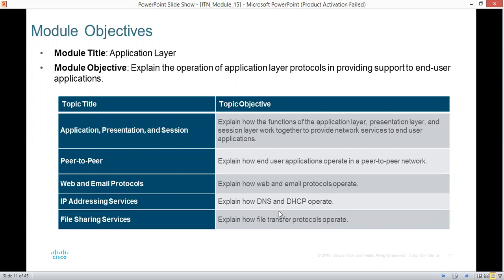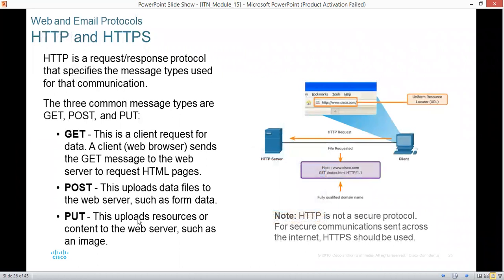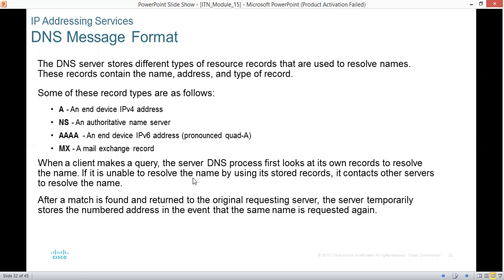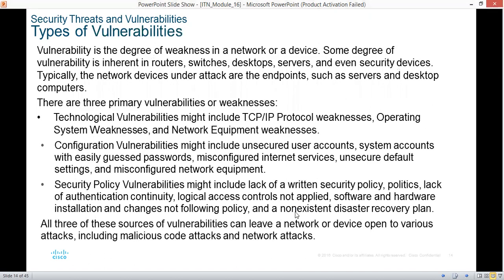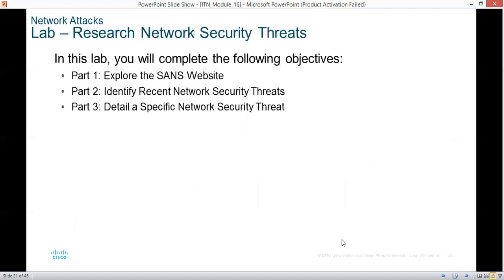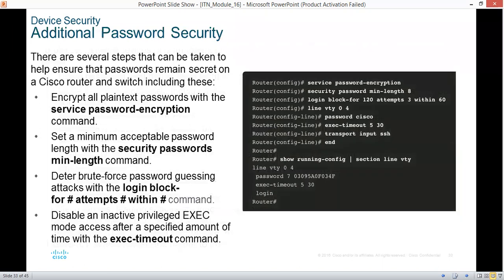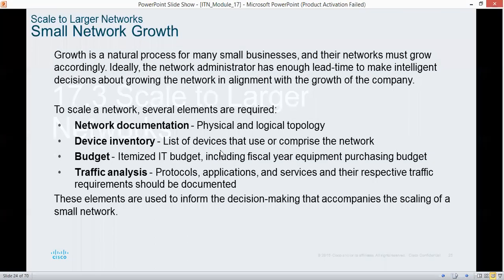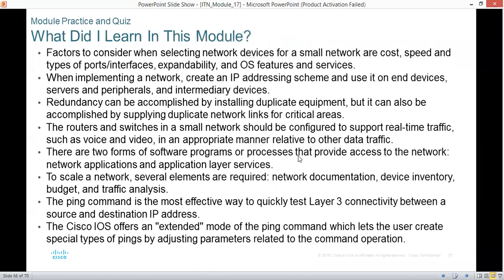Baze: End of Module Class CCNA1 Mod 15 16 17